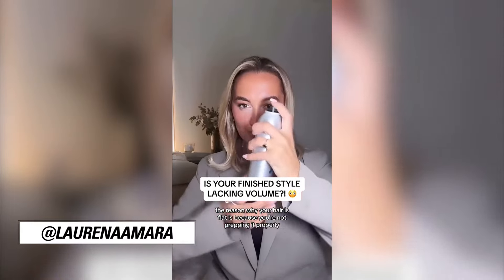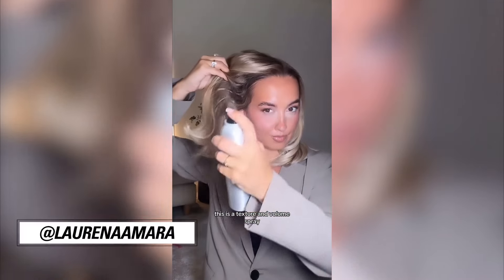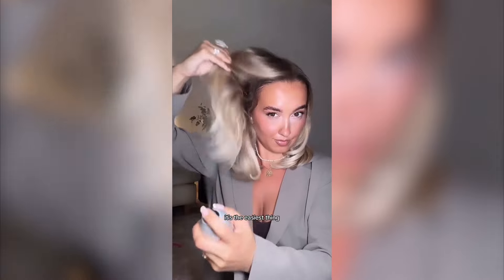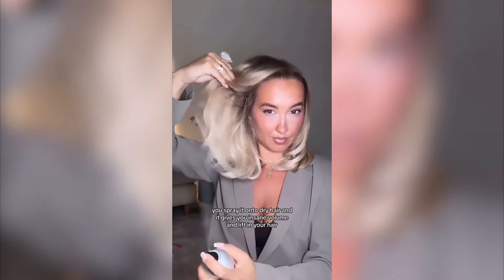How to Get Major Volume in 10 Seconds Using Color Wow Style on Steroids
Want big, voluminous hair in seconds? Discover how to prep your hair using Color Wow Style on Steroids, the ""backcombing-in-a-bottle"" product that delivers instant volume. Perfect for holding curls and making your hair huge, this product is a must-have for anyone looking to amp up their hair game.